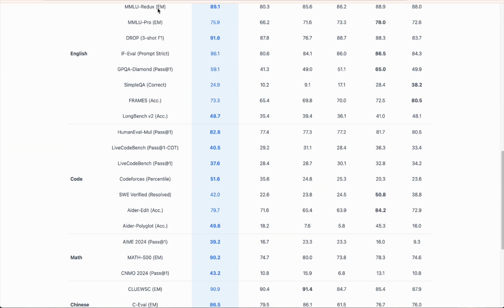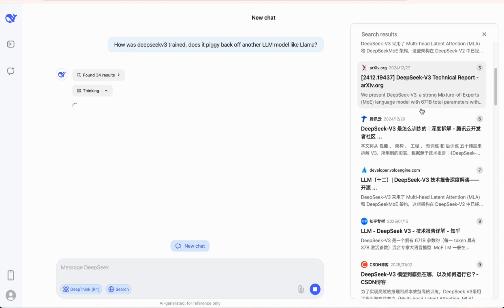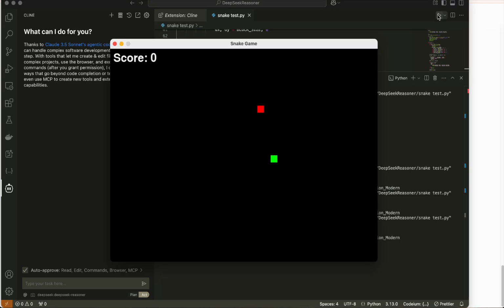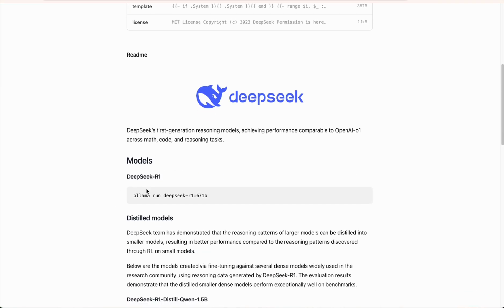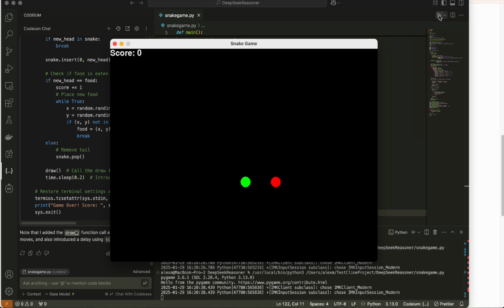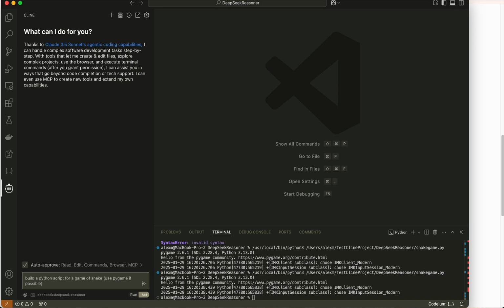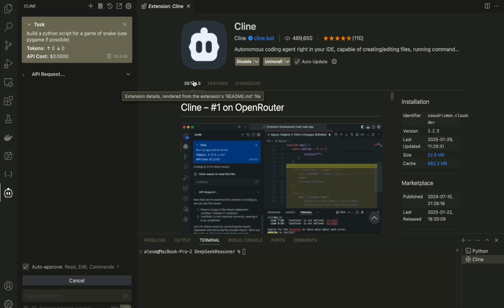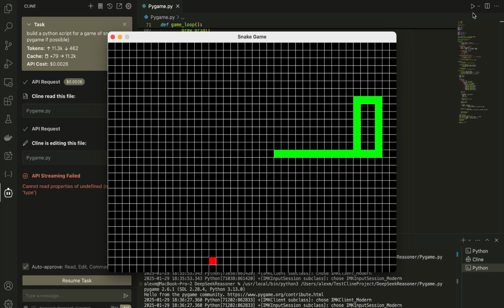DeepSeek-R1: From Local Reasoning to AI-Powered Coding Assistant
DeepSeek-v3 R1: Next-Gen AI Reasoning Model in Action!
In this video, I explore DeepSeek-v3 R1, a powerful AI reasoning model designed for advanced NLP and coding assistance. I’ll break down how reasoning works in AI, demonstrate DeepSeek R1 on the web chat interface, and test its capabilities for coding. Plus, I’ll show you how to run the model locally and integrate it directly into VS Code using the DeepSeek API.

🔹 What’s Covered?
✅ What is DeepSeek-v3 R1? A quick overview of the model and its reasoning capabilities.
✅ Live Demo on Web UI – Testing DeepSeek R1 for NLP tasks and coding help.
✅ Running DeepSeek R1 Locally – Using Ollama with deepseek-r1-distilled-qwen:14b, optimized for lightweight reasoning on an M1 Mac.
✅ VS Code Integration – Using DeepSeek API with CLine extension for direct coding assistance.

⏱ Timestamps
00:00 – DeepSeek-v3 R1 too hyped?
00:42 – How AI Reasoning Works (DeepSeek R1 in Web Chat)
02:15 – Running DeepSeek R1 Locally via Ollama
03:28 – DeepSeek R1 in VS Code with API & Cline Extension
05:20 – Final Thoughts & Outro

💡 Why DeepSeek R1?
⚡ Fast & Efficient – Handles complex reasoning with optimized inference.
🖥 Runs Locally – Get reasoning AI without cloud dependency (ideal for M1/M2 Macs).
🔧 Seamless Integration – Use it in web apps, local environments, or directly in VS Code.